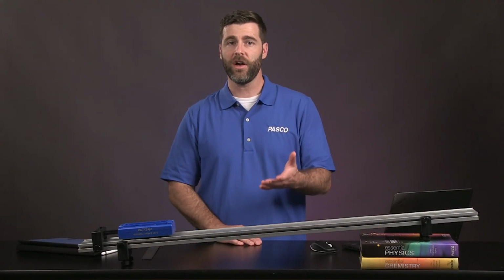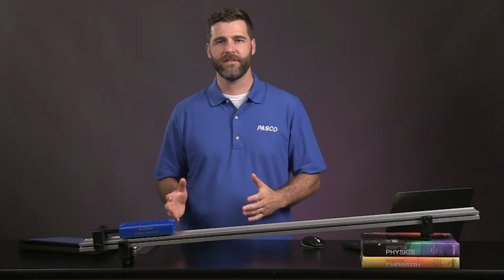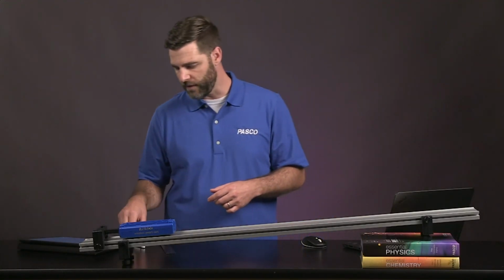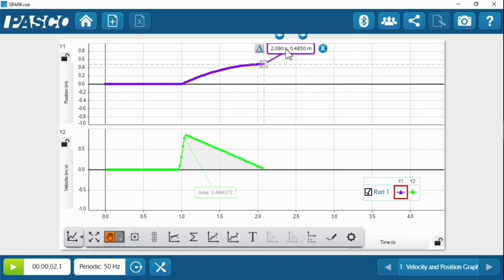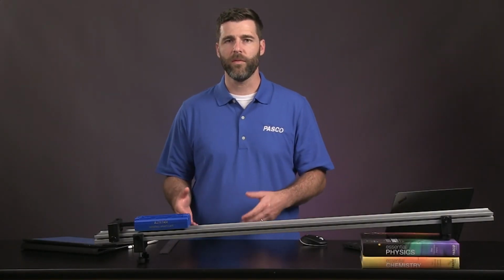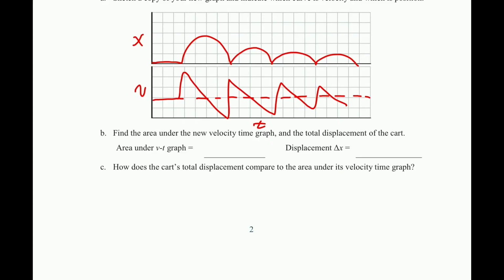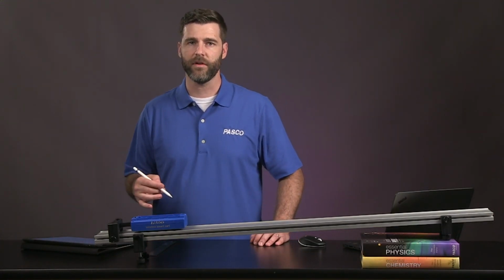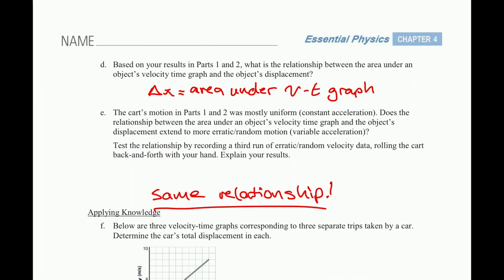4B A Model for Accelerated Motion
Introduction [0:00]
Materials [0:53]
Setup [1:09]
Part 1 [2:06]
Part 2 [4:15]
Analysis [5:37]

Teacher video supporting Essential Physics 3E investigation 4B: A Model for Accelerated Motion.